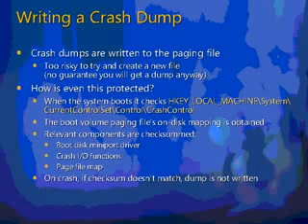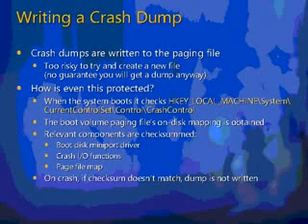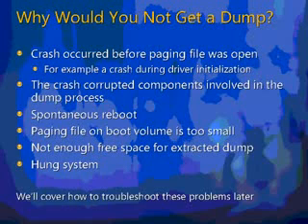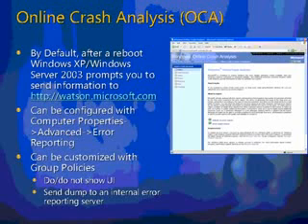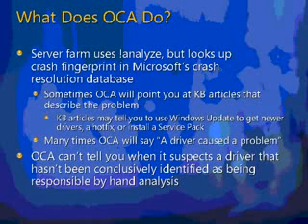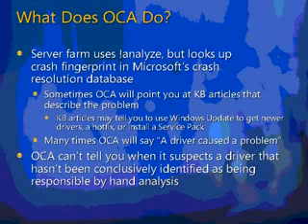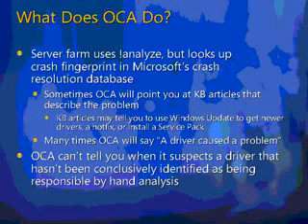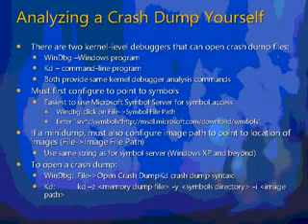Windows Hang and Crash Dump Analysis 3/9